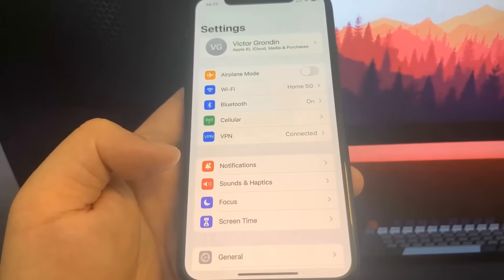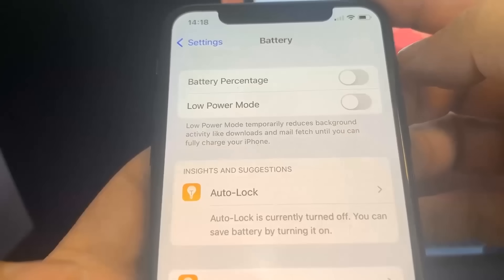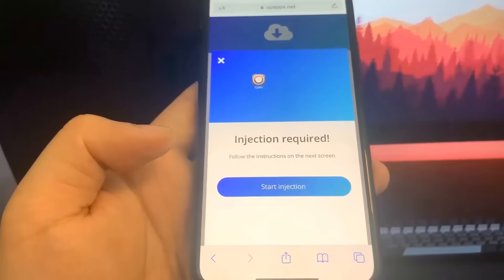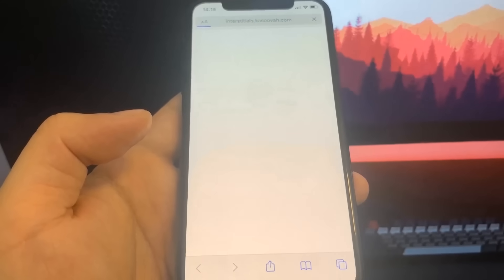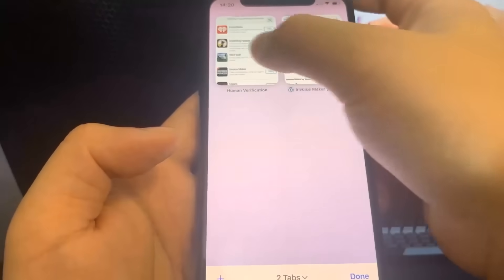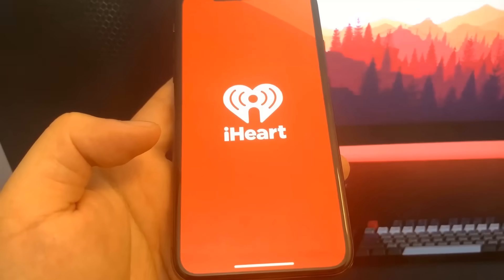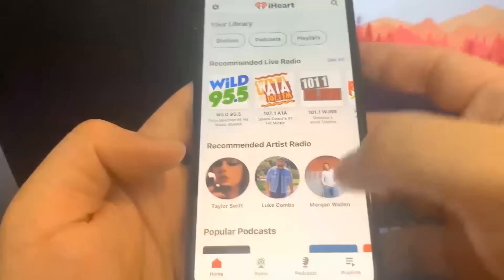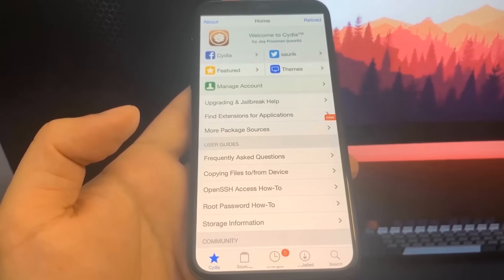iOS 17 Jailbreak - How to Jailbreak iOS 17 (NO COMPUTER) Tutorial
Hey guys in today's tutorial I am finally going to show you a working ios 17 jailbreak tutorial video, I know it's frustrating when you run out of apps and mods. That's why, with this how to jailbreak ios 17 you will be able to get all features!

this jailbreak ios 17 is very safe since the official partner is providing it for a limited time! so make sure you make full use of this method :)

Intro - 0:00
Tutorial - 1:00
Choosing ios 17 jailbreak - 1:23
Receiving tutorial how to jailbreak ios 17 - 1:54